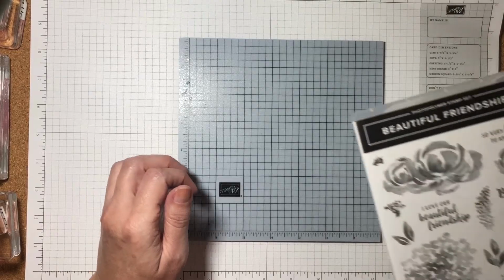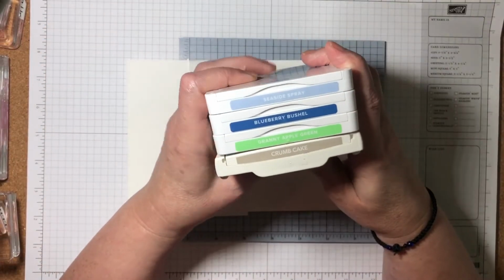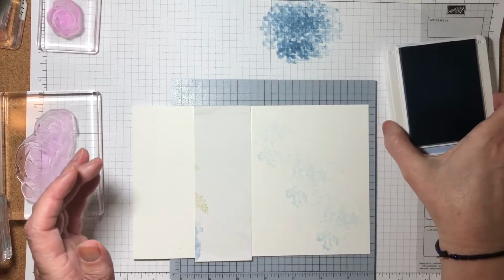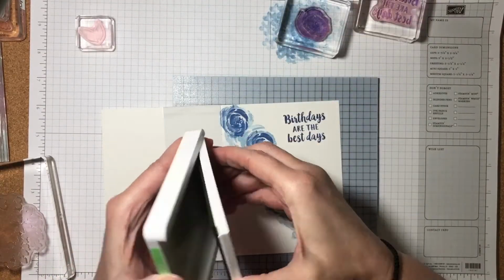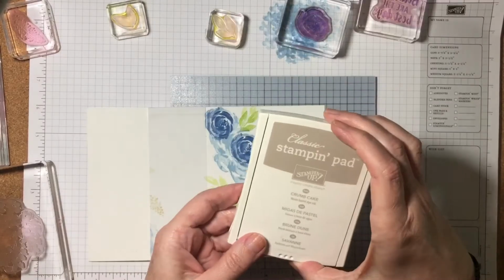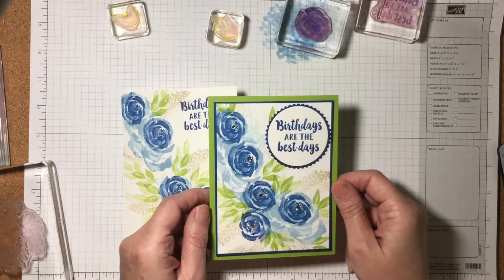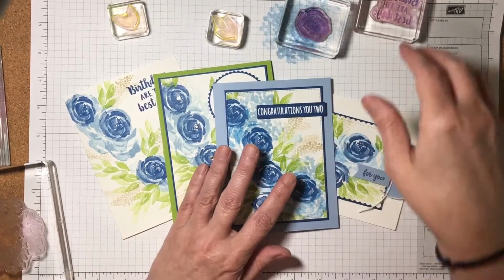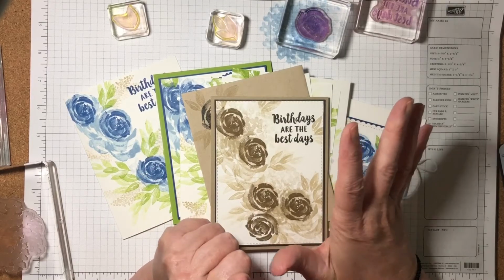3 cards using Beautiful Friendship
The Beautiful Friendship stamp set is returning in the next annual catalog! YAY! Here are 3 cards plus some other stamped examples using this favorite stamp set of mine.

I hope you enjoyed these 3 cards and are inspired to make some yourself.  If you have any questions, please let me know.

Keep Inking Up
Independent Stampin' Up! demonstrator in San Antonio, TX
Paper crafting with a positive attitude